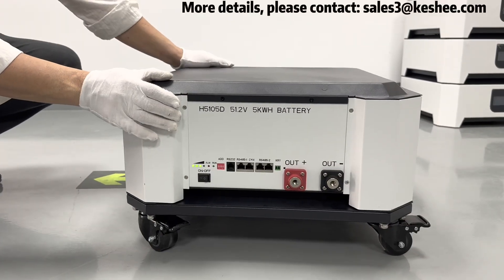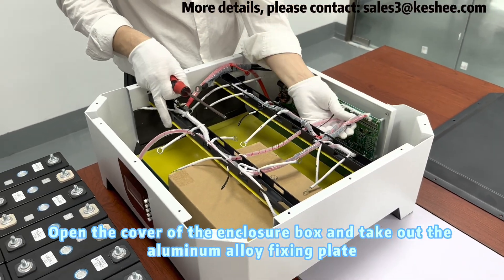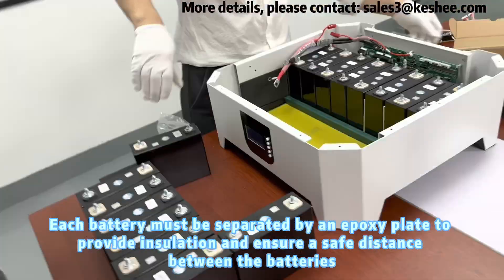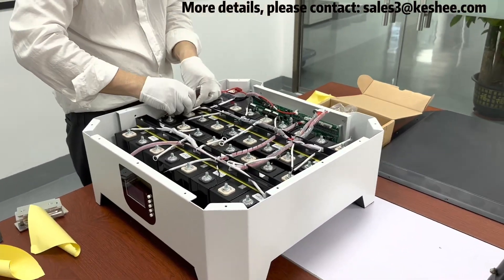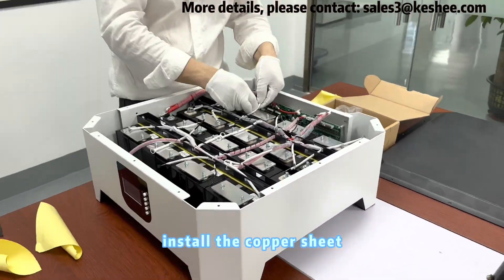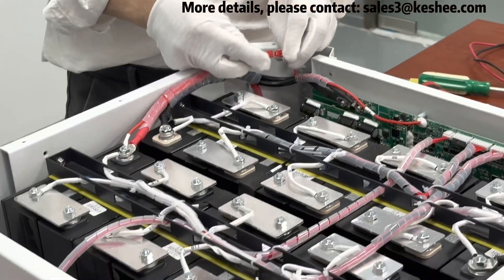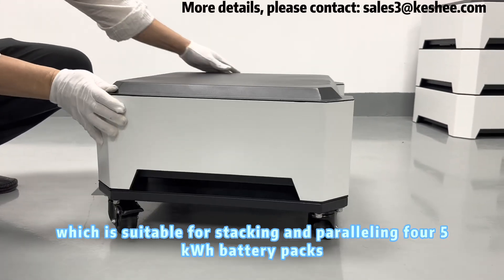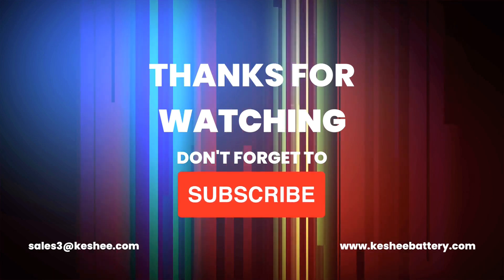【LiFePO4 battery DIY】How to Assemble a 16-Cell 3.2V100Ah Battery Home Energy Storage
【LiFePO4 battery DIY】How to Assemble a 16-Cell 3.2V 100Ah Battery for Home Energy Storage#lifepo4 diy battery. In this video, we will show you KESHEE 48V/51.2V 16S100A DIY Kit Installation Demo - Assemble 48V/51.2V 5kwh to 20kwh Battery Packs